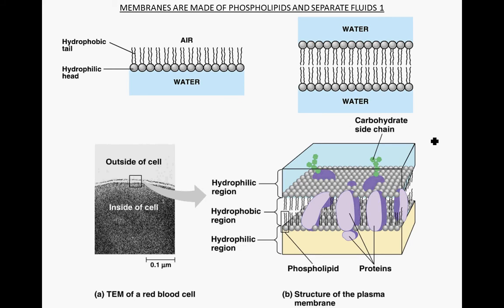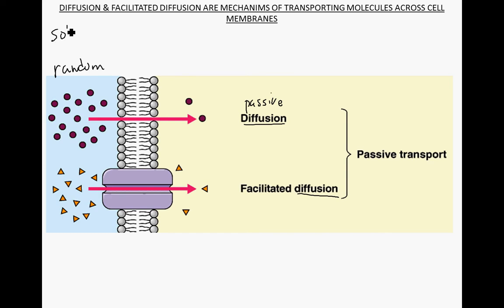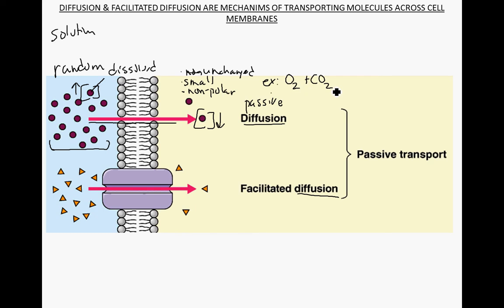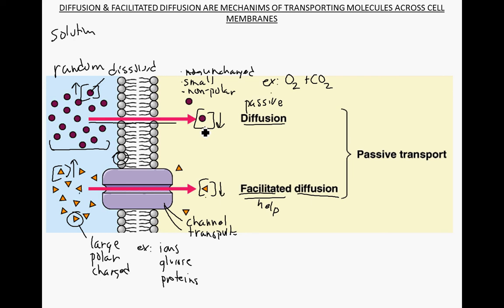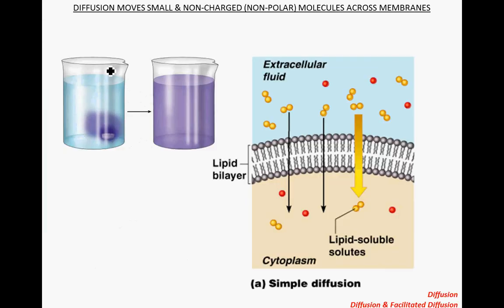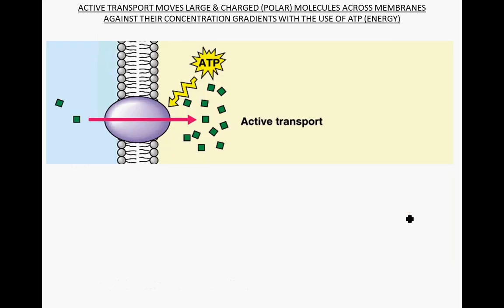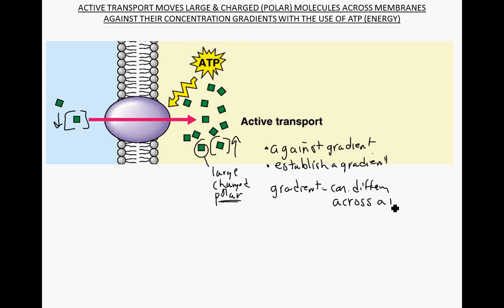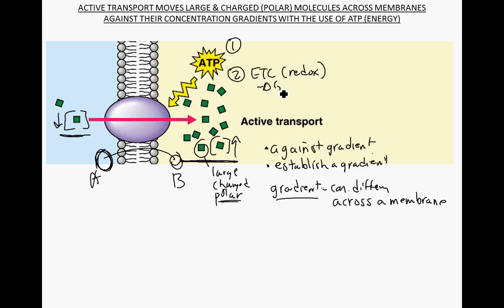Facilitated Diffusion & Active Transport